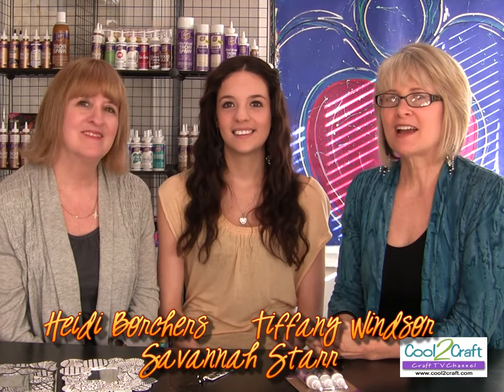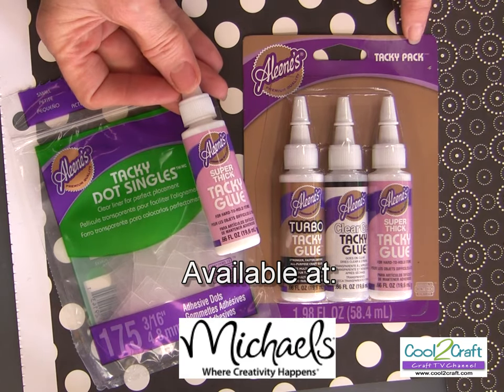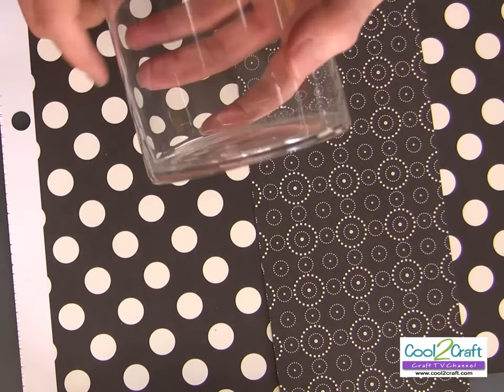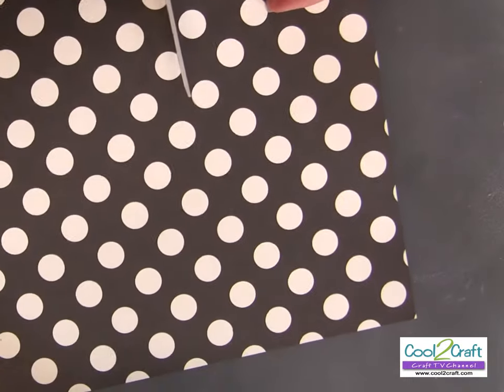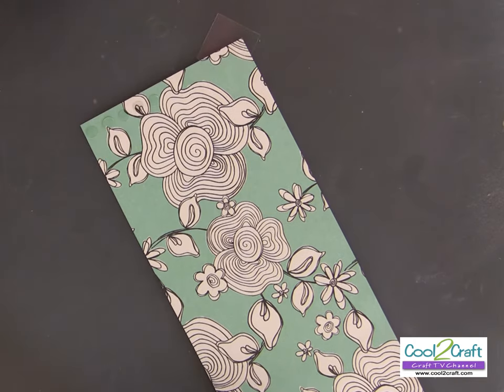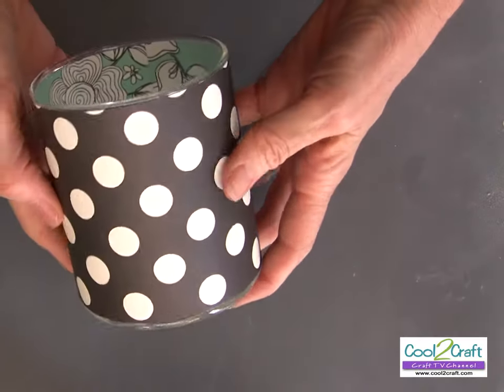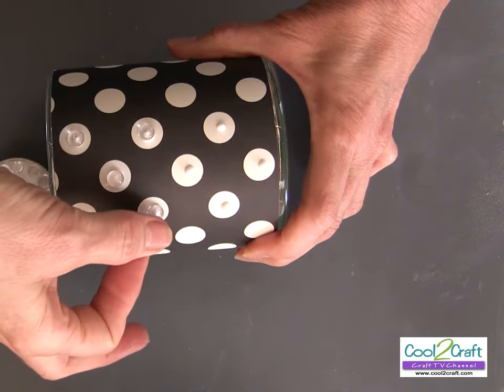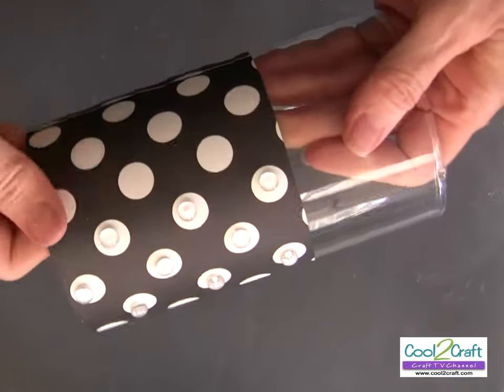How to Create Scrapbook Paper Candle Sleeves by Tiffany Windsor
In this video, Tiffany Windsor shows how to use scrapbook paper to create a candle sleeve. Clear acrylic pebbles are glued in place over the scrapbook paper with Aleene's Super Thick Tacky Glue. A great girlfriend or hostess gift.